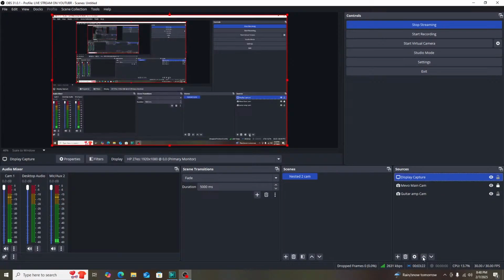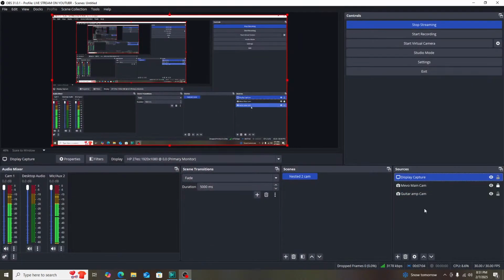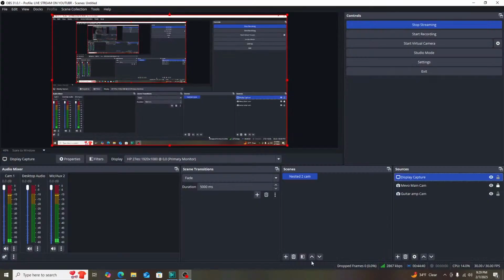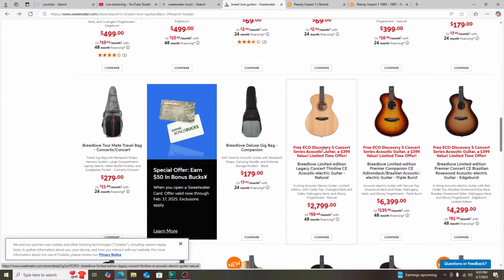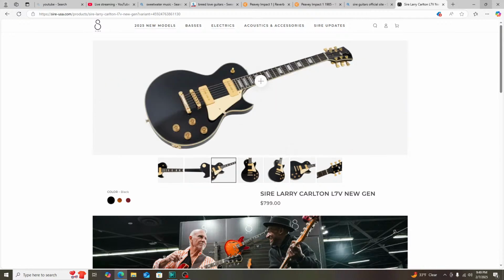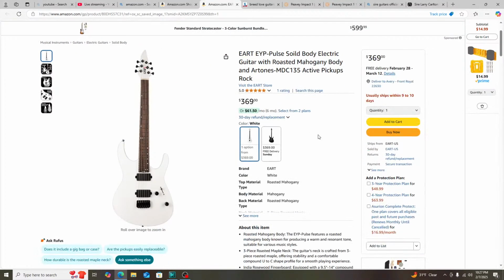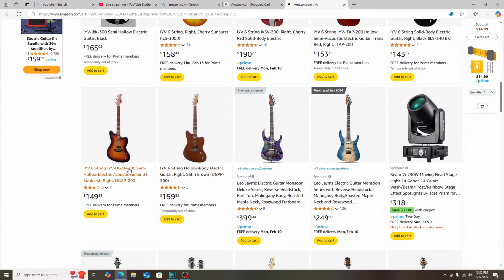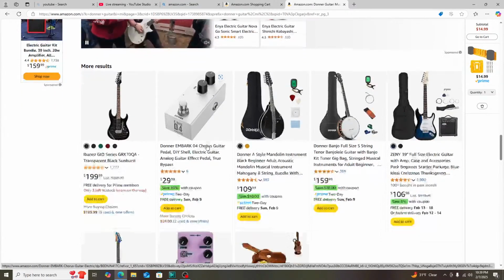Music N Gear Live Stream #11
Live Show #11 Hang Out / Talking Tremolos / Amps and Guitars